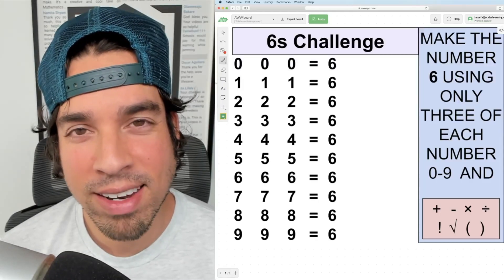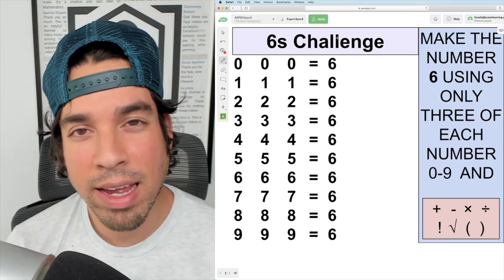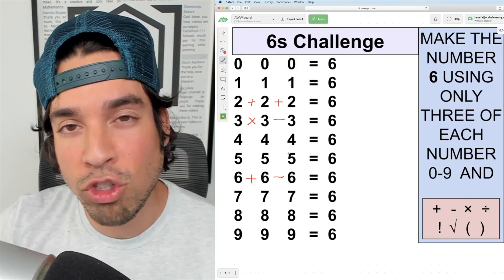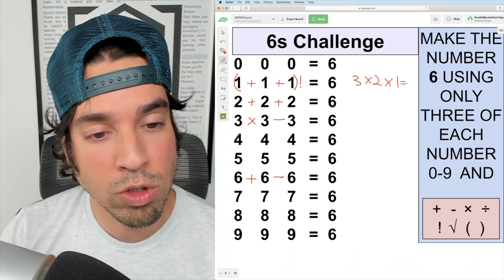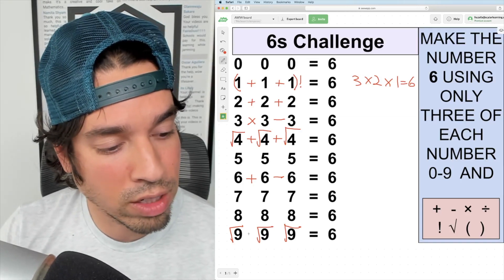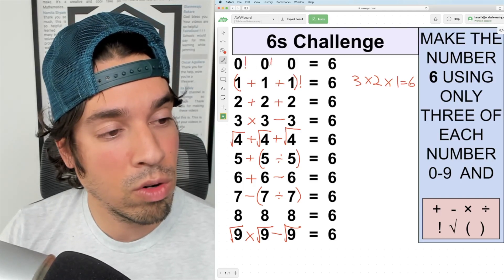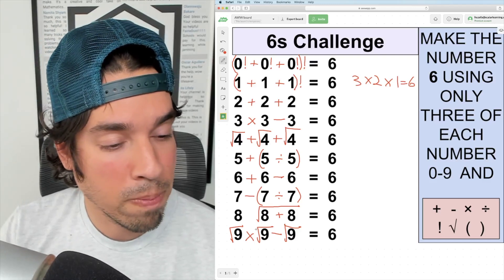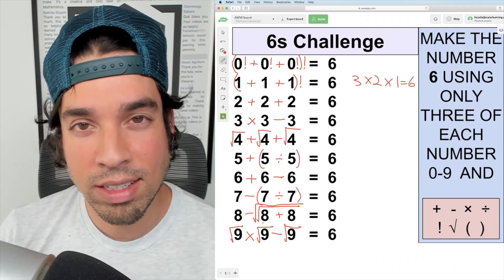Make 6s with 0-9 (three of each)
See if you can come up with 6 using only 3 of the digits 0-9 and arithmetic symbols. Check back every Friday for more awesome math puzzles!